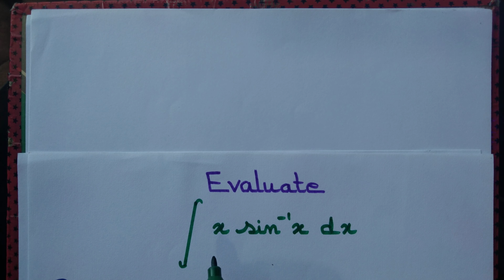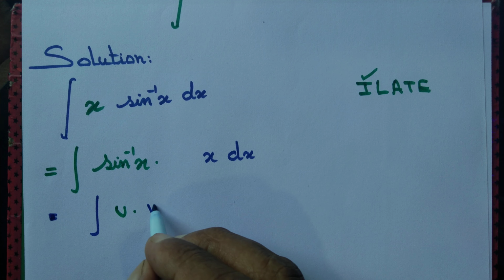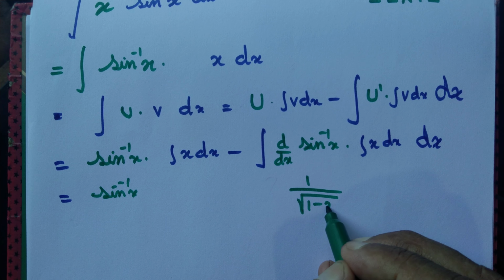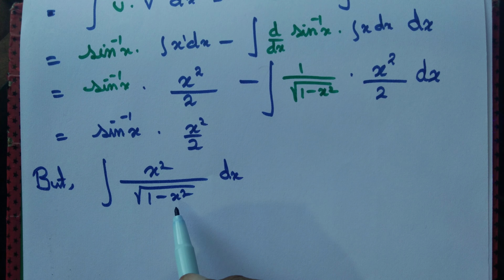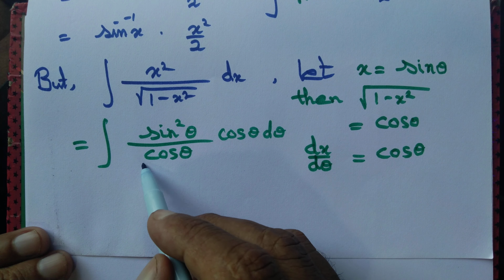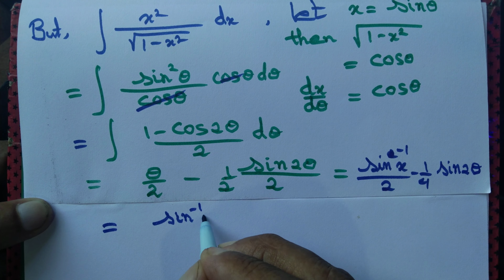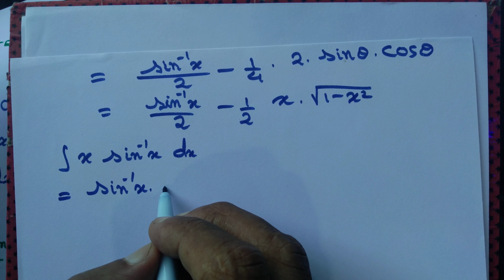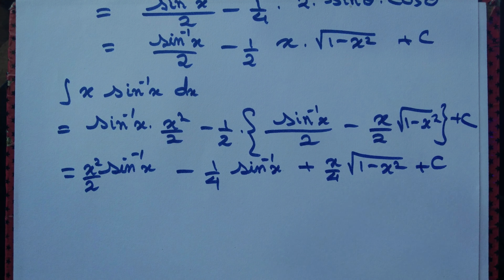Evaluate the integral of x sin⁻¹ x dx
We provide a detailed walkthrough of how to evaluate the integral of x sin⁻¹(x) dx using the integration by parts method

The video covers the following:
00:00 Introduction
Choosing the first function (00:17):
 We explains the ILATE rule (0:29) to decide which function should be designated as the "first function" (u) in the integration by parts formula. According to this rule, inverse trigonometric functions (like sin⁻¹(x)) take precedence, making sin⁻¹(x) the first function and x the second function.
Applying the product rule (1:09): The video revisits the integration by parts formula (1:12), then meticulously applies it to the given integral (1:48).
Evaluating the remaining integral (3:13): After the initial application of the product rule, a new integral emerges involving x² and √(1 - x²) (3:37). The presenter demonstrates how to solve this using a trigonometric substitution (3:52), letting x = sin θ (4:03).
Final Simplification (8:36): The video concludes by substituting back the original variable x and simplifying the entire expression to arrive at the final integrated form, including the constant of integration (9:09).